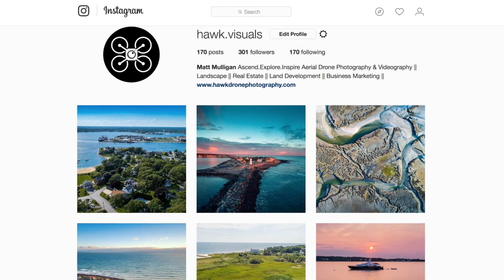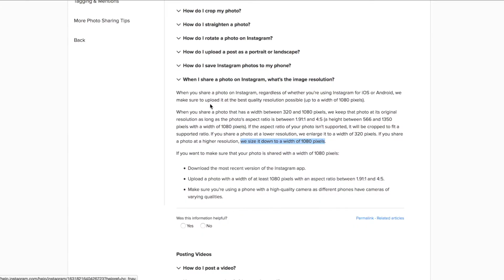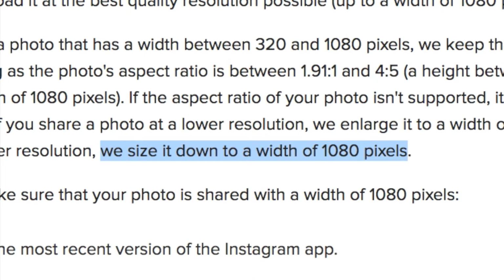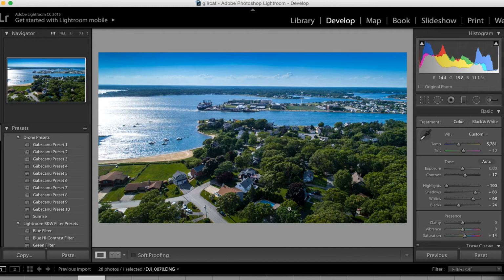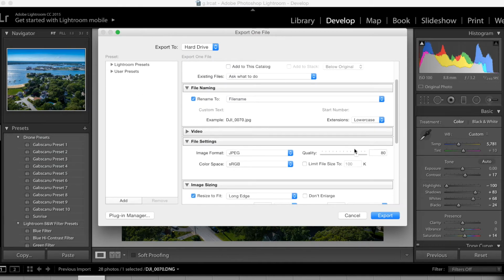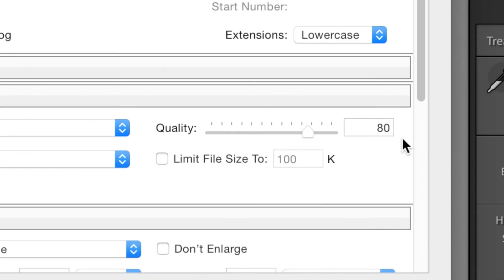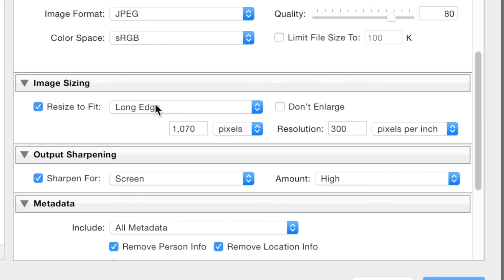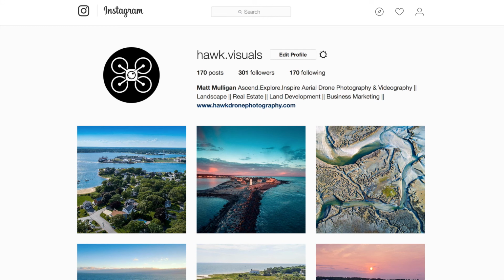How to Export Photos From LIGHTROOM to INSTAGRAM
I will discuss the best setting to use to export your photo from Lightroom into Instagram without losing quality